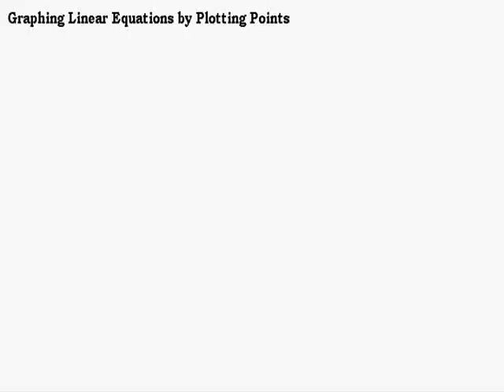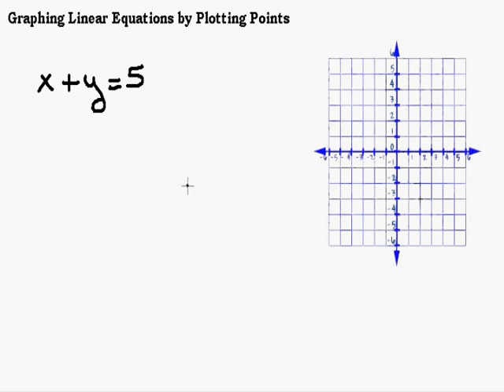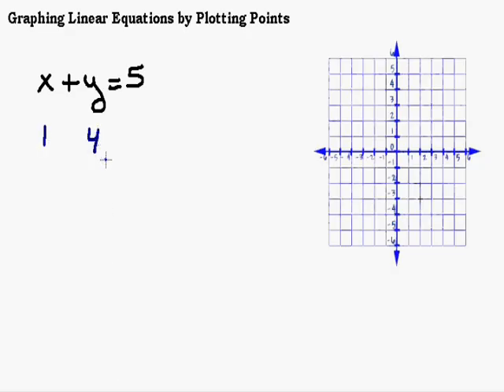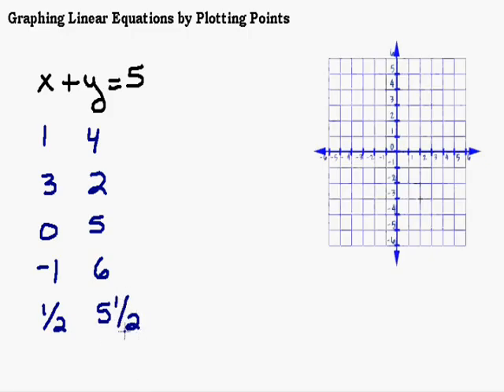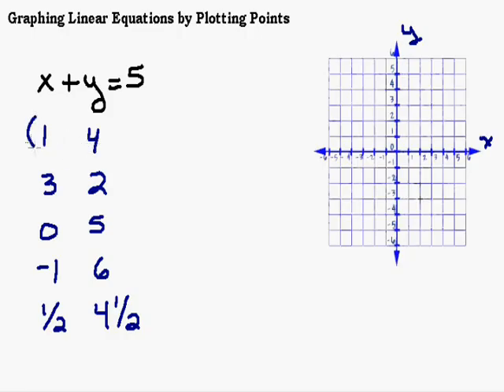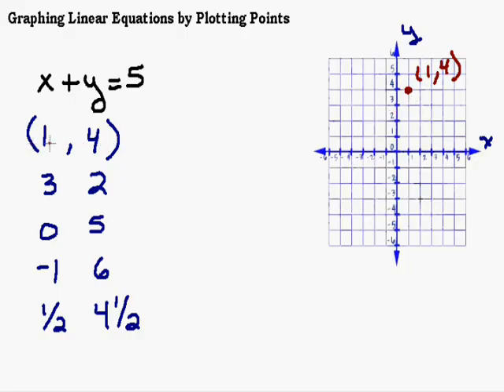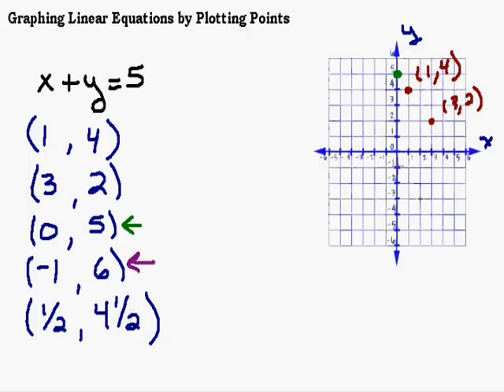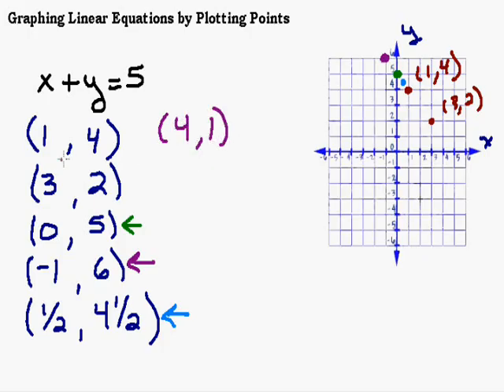Graphing a Line by Plotting Points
In this video you will see an introduction to graphing linear equations and some examples of graphing lines by plotting points.